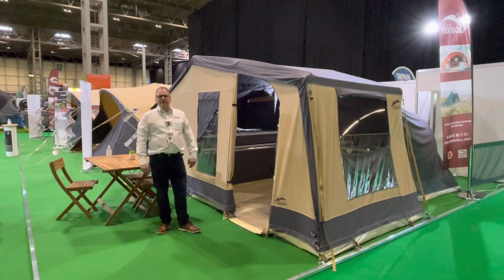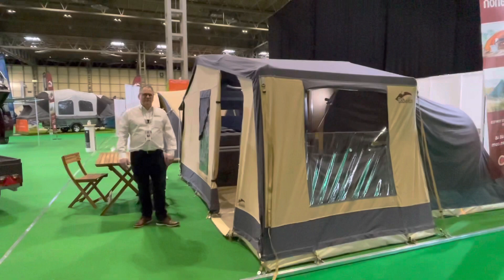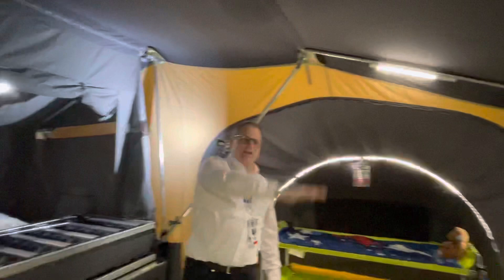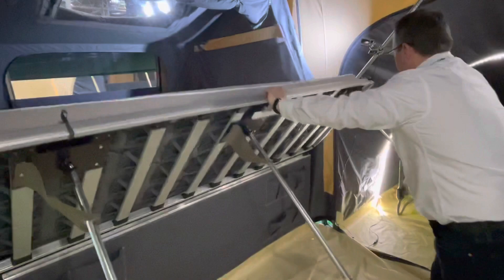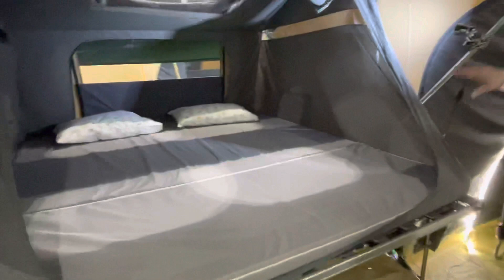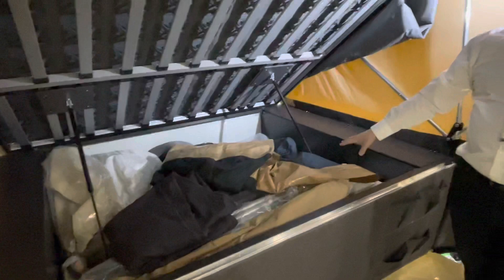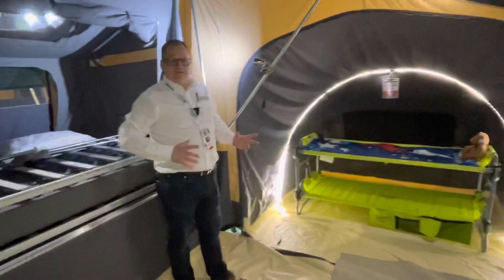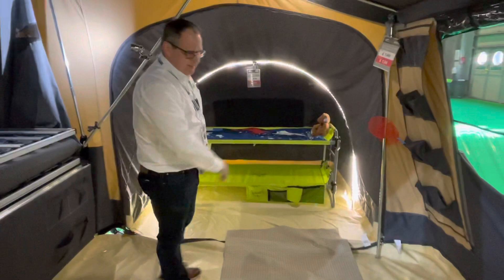2022 Cabanon Malawi Royale trailer tent - Short show through your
This short tour by Venture Caravans shows you around the 2022 Malawi Royale. The Malwi Royal;e is the same size as the Malawi 2.0 but had a different bed system (Froli sprung) and a larger bed.